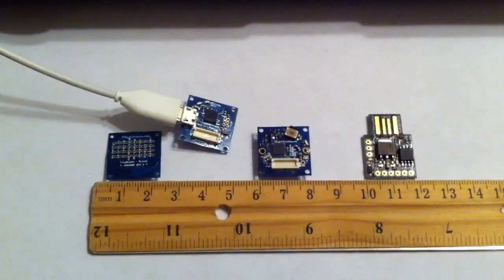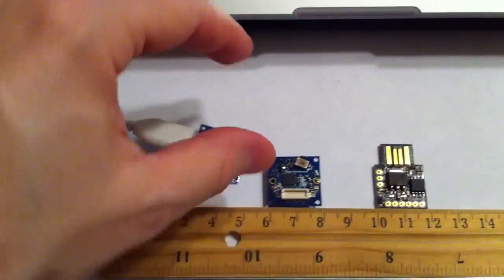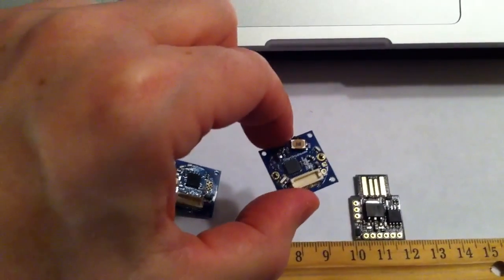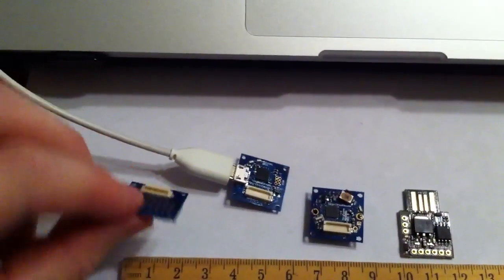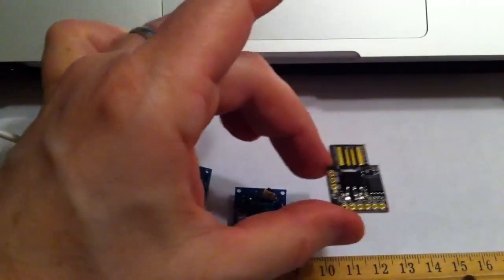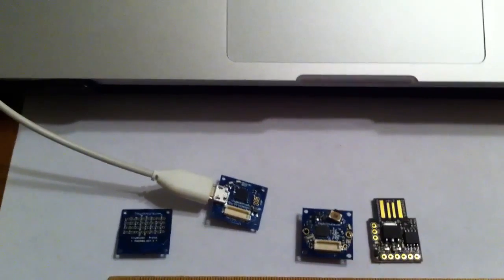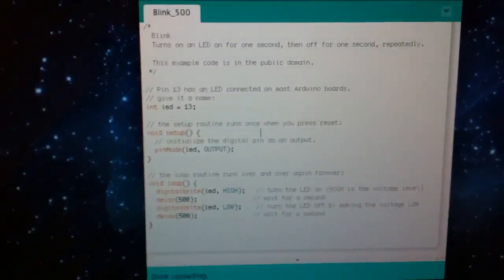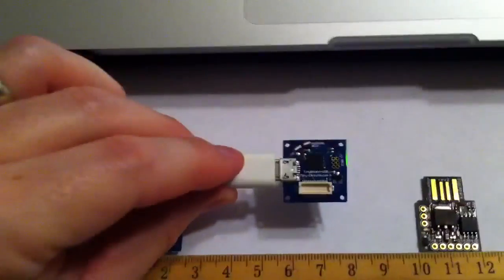Intro to the TinyDuino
A brief introduction to the TinyDuino, an extremely small - yet extremely capable - little Arduino clone.

Also featured are the USB and prototyping shields for the TinyDuino, along with the DigiSpark Arduino clone for comparison. Both the Tiny & the Digi have their advantages and of course, their disadvantages.

Bottom line is that the TinyDuino is quite an amazing little board. More details are in the video. :-)

This was just a quick introductory tour, but more exhaustive videos will be forthcoming in which we see just how far the TinyDuino can go. Should be fun!

+ Tiny-Circuits.com
+ DigiStump.com
+ Arduino.cc